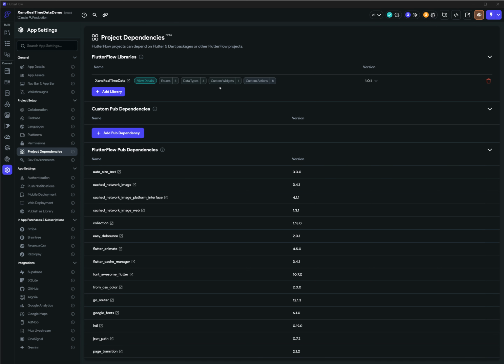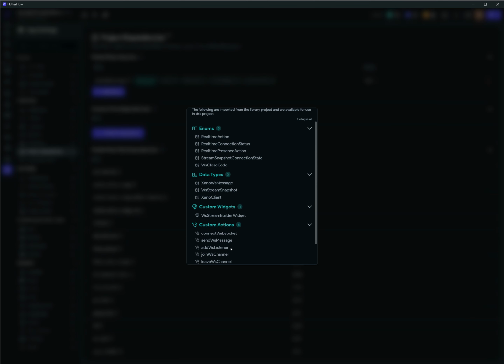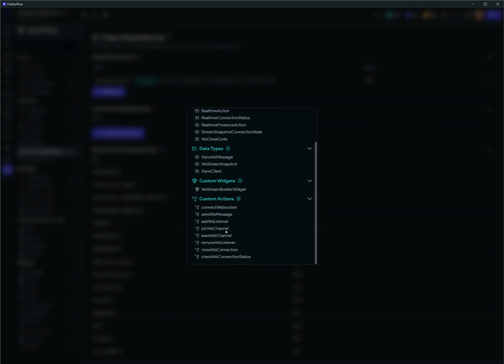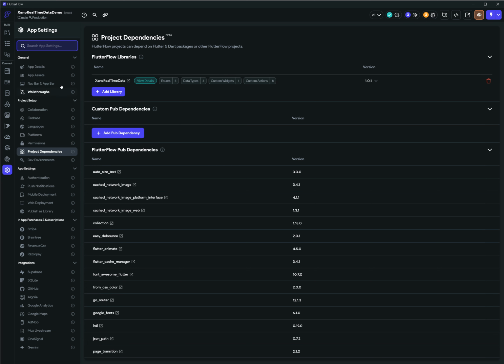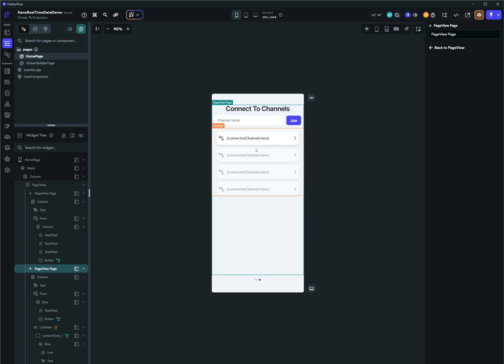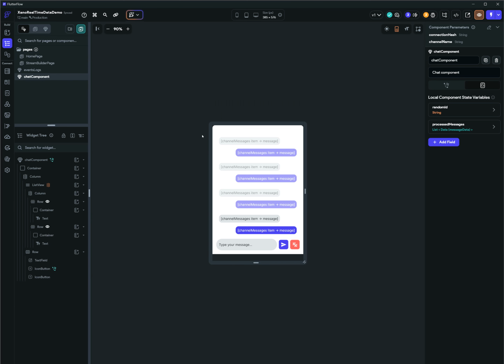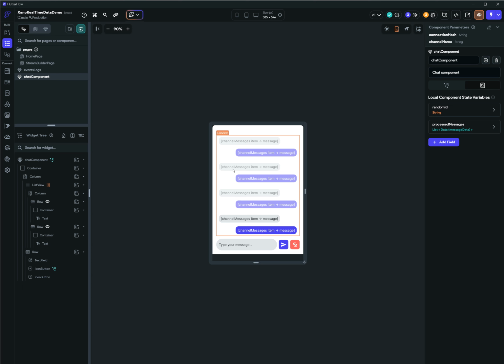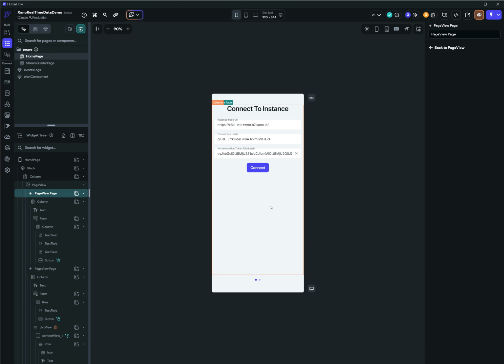Xano Realtime FlutterFlow Library (part 1) - Library and demo app overview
In this video I shortly describe the Library and the app I'm going to build using Xano Realtime data capabilities.